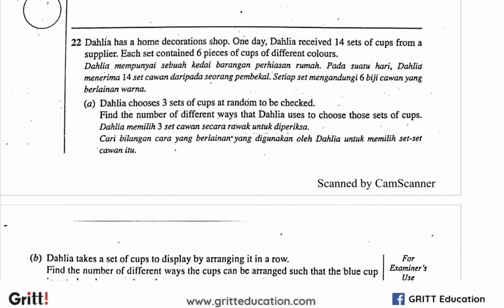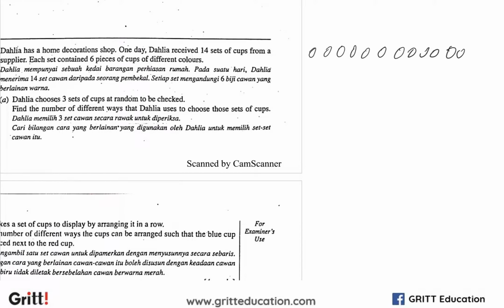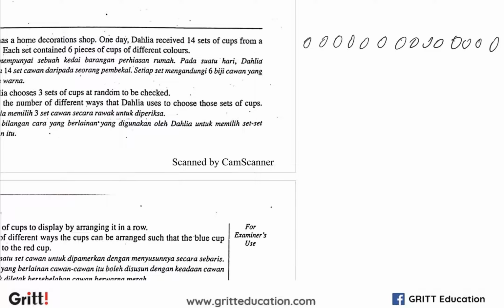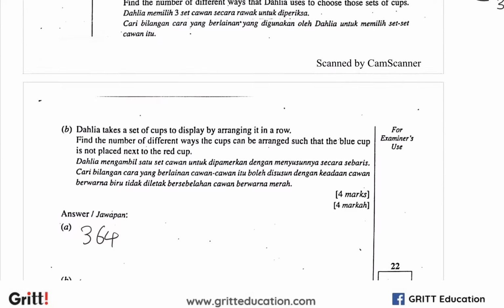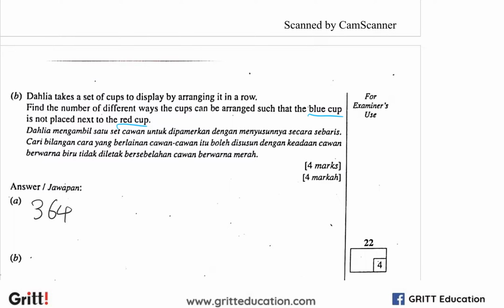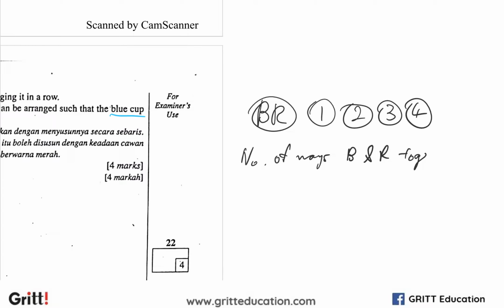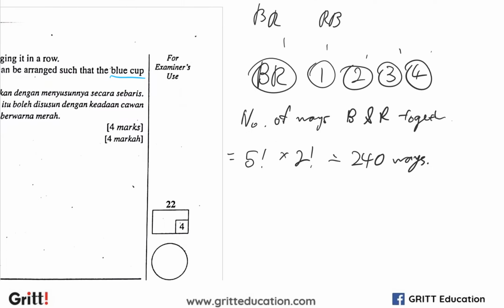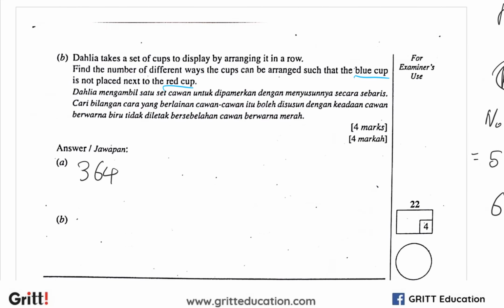SPM Additional Mathematics 2017 Paper1 Q22 F5 Chapter Permutations and Combinations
SPM Additional Mathematics 2017 Paper1 Q22 F5 Chapter Permutations and Combinations (SPM Matematik Tambahan 2017 Kertas1 Q22 F5 Bab Pilih Atur dan Gabungan)

homework.